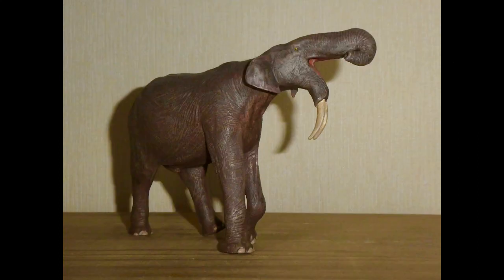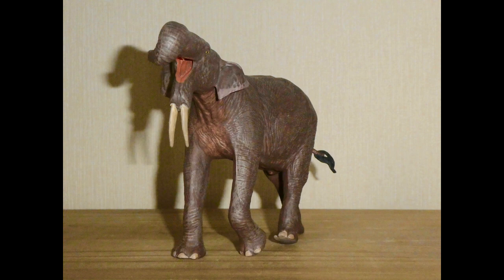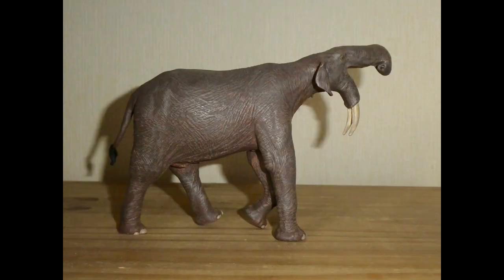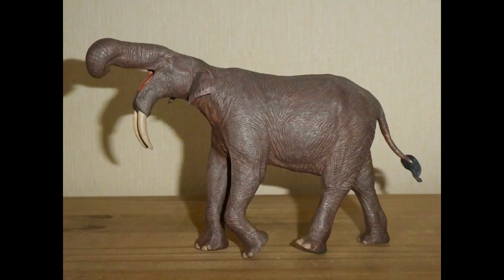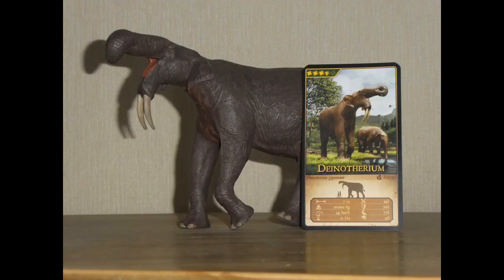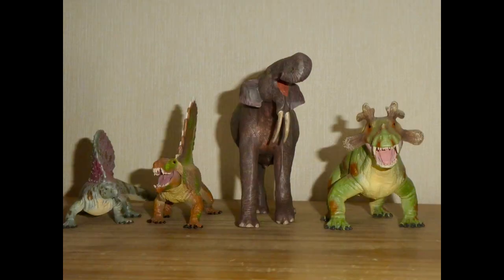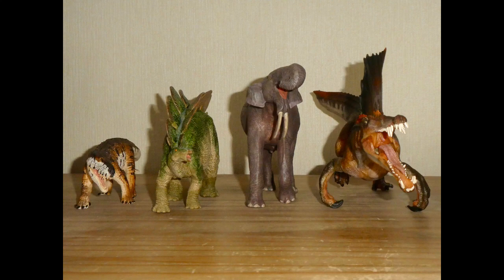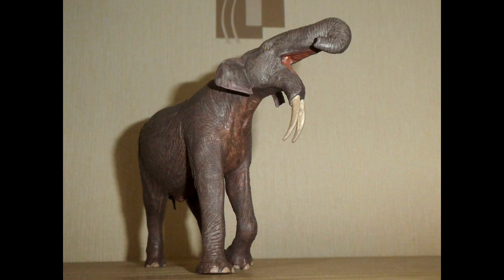26. Eofauna Scientific Research Deinotherium Review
Behold the Mighty Deinotherium from Eofauna Scientific Research!